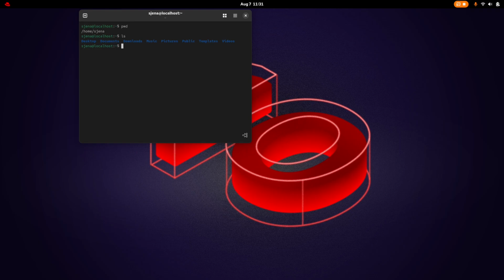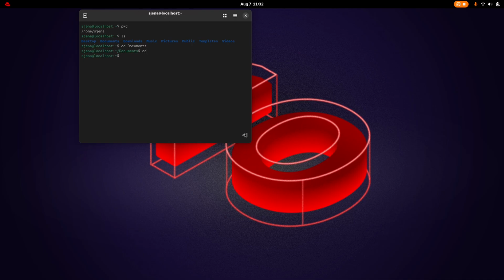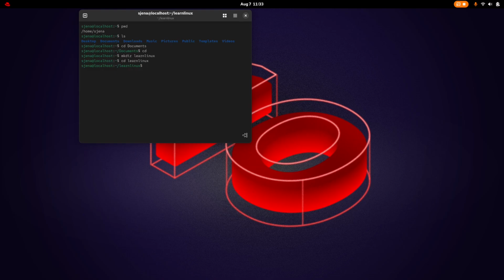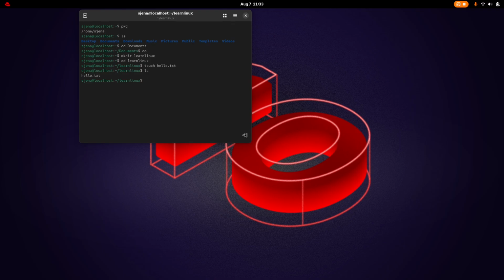Introduction to RHEL 10: Understanding the Command Line Interface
Unlock the power of the Command Line Interface (CLI) in RHEL 10! In this video, we'll take you on a journey to master the basics of CLI, from navigation to basic commands. Whether you're a Linux newbie or looking to brush up on your skills, this tutorial is perfect for you.
Topics Covered:
What is CLI and how does it work?
Basic navigation commands (cd, pwd, ls)
Creating and managing files and directories (mkdir, touch)
Practical examples to get you started